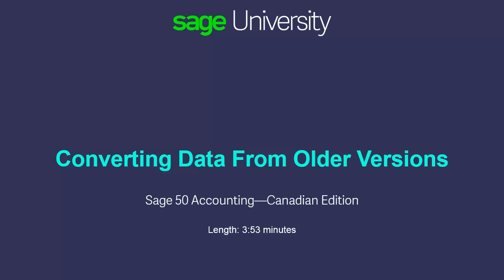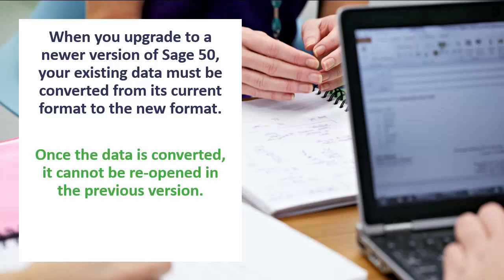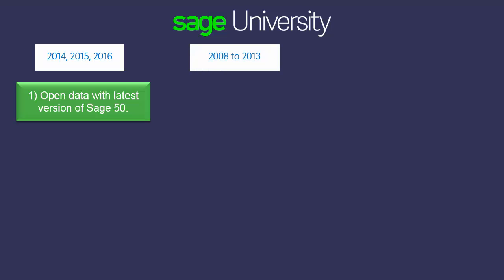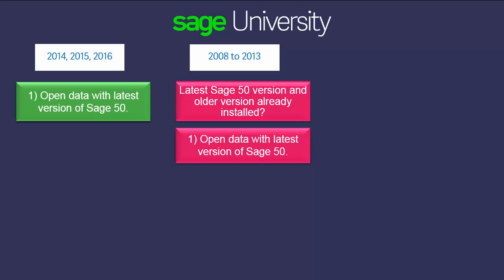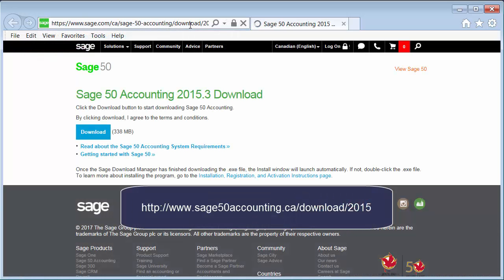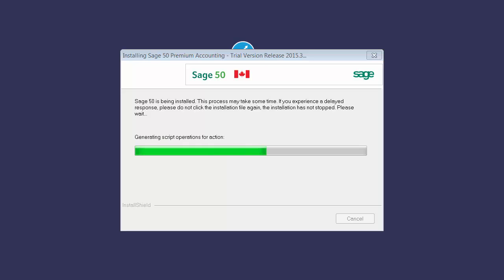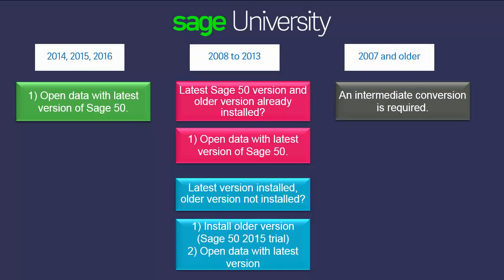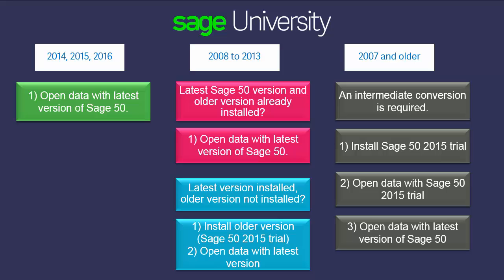Sage 50 Accounting--Canadian Edition - How do I convert data from older versions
This video will show you how to convert your data to a newer version of Sage 50.